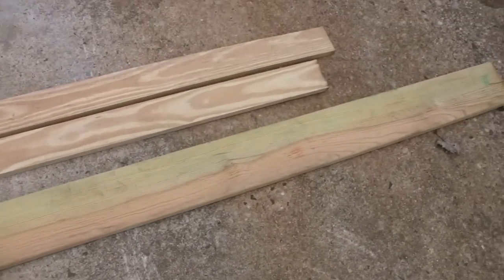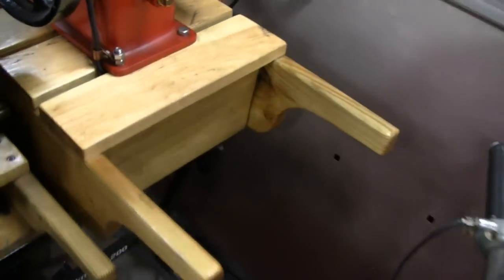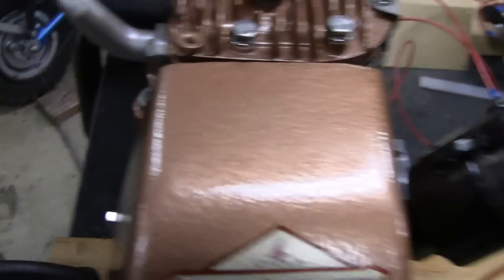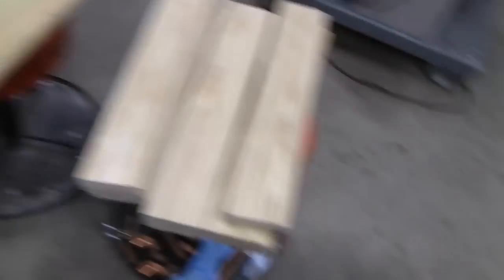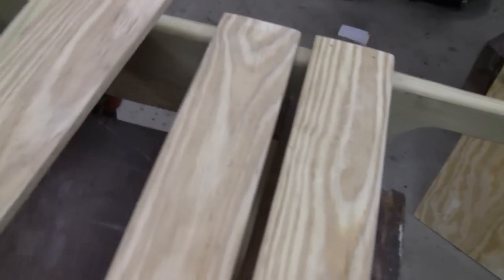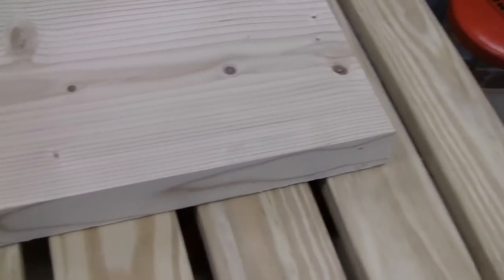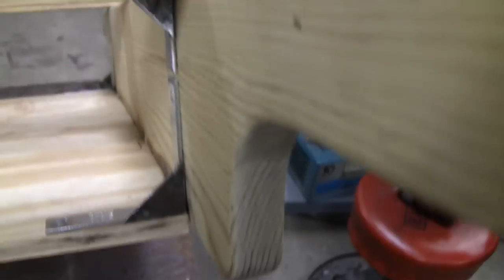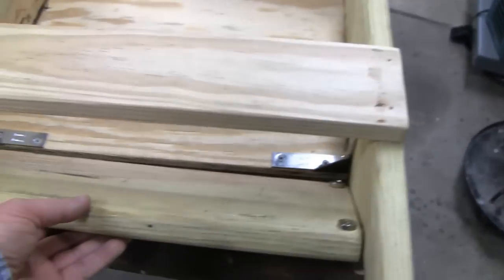HOMEMADE 4 CYLINDER BRIGGS PROJECT (part 21)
Building a cart for the 4 cylinder Briggs